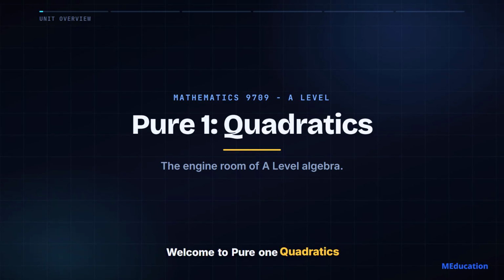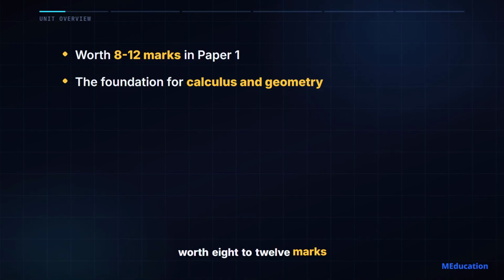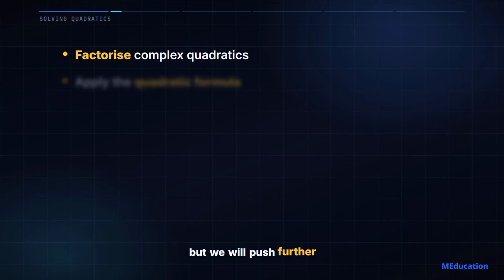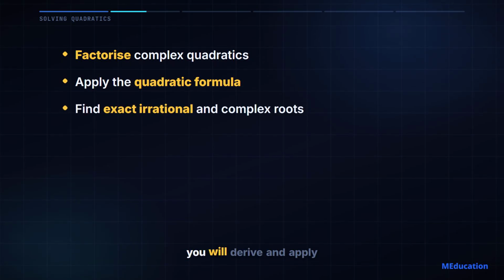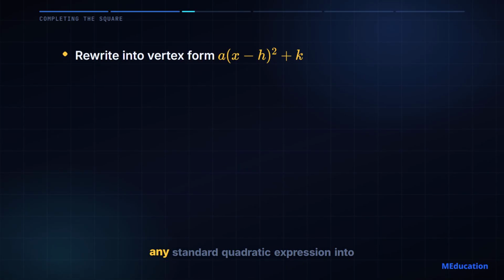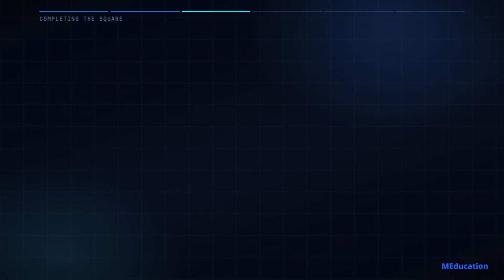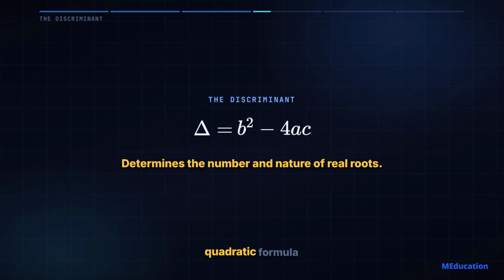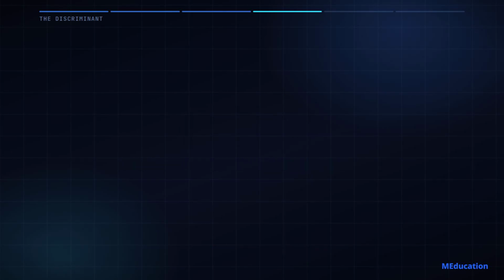Pure 1: Quadratics | A Level Mathematics Unit | Cambridge 9709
Pure 1: Quadratics — a complete A Level Mathematics unit overview. In this video: Unit Overview, Solving Quadratics, Completing the Square, The Discriminant, Systems & Inequalities, Summary.